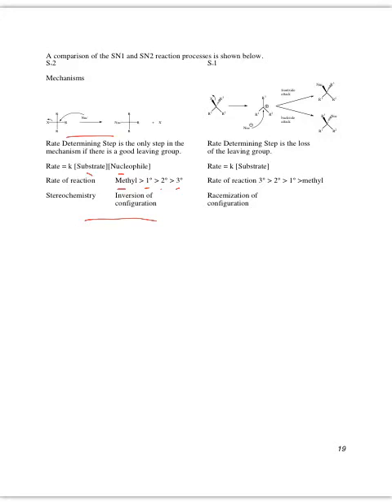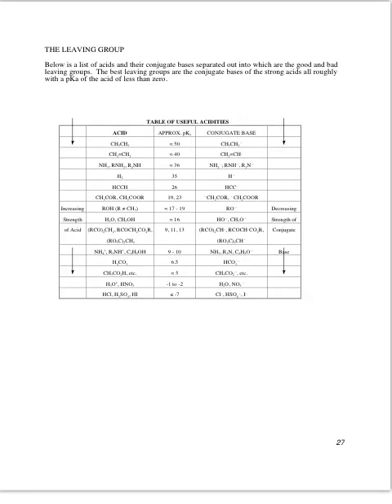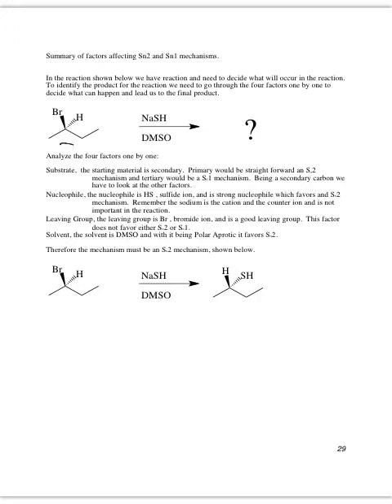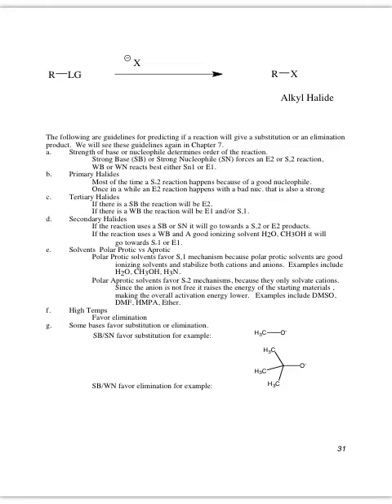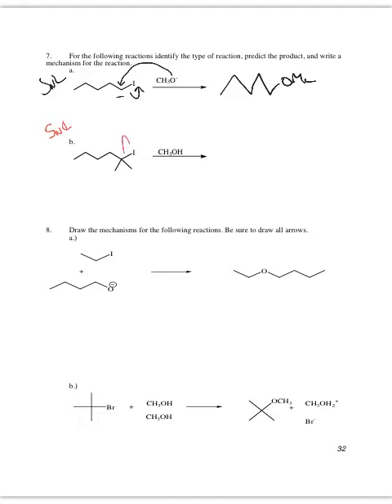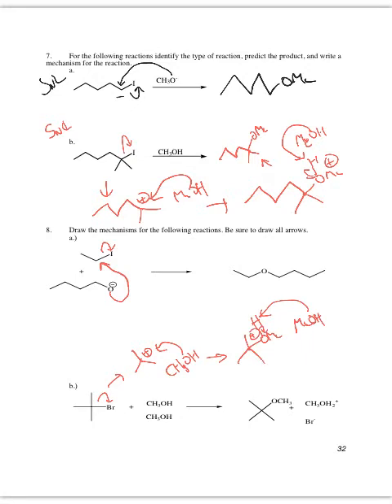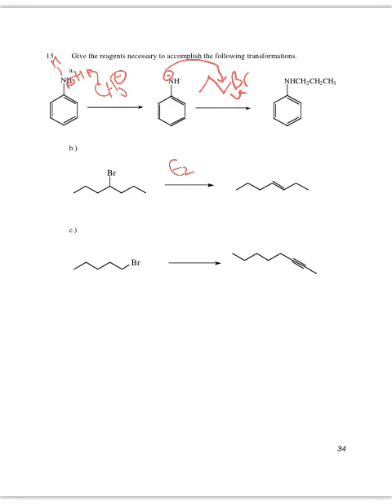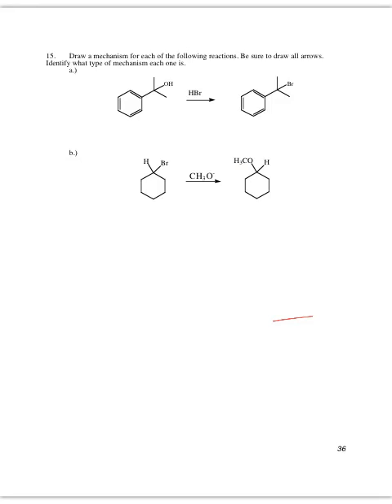Organic I substitution reactions part 5